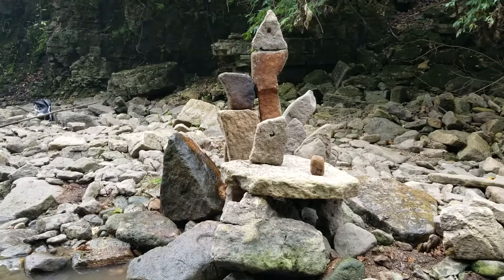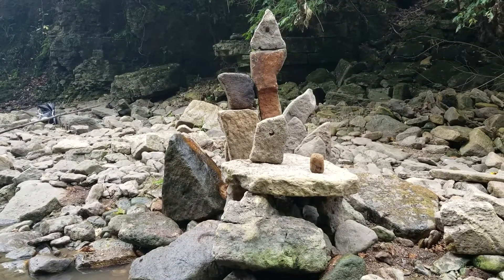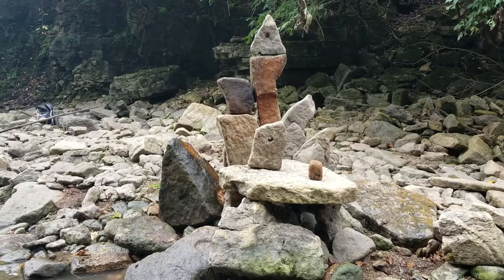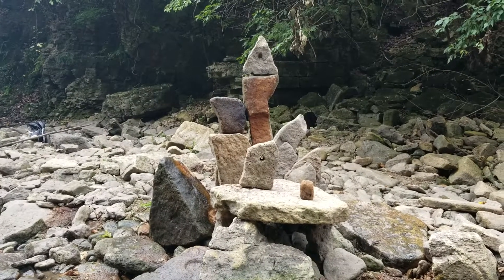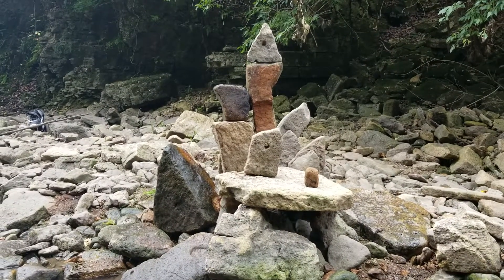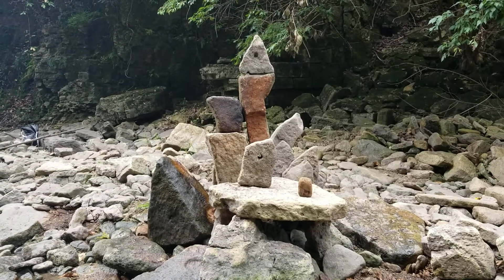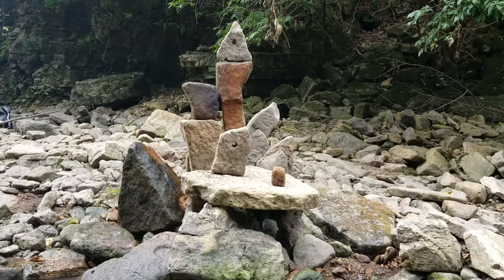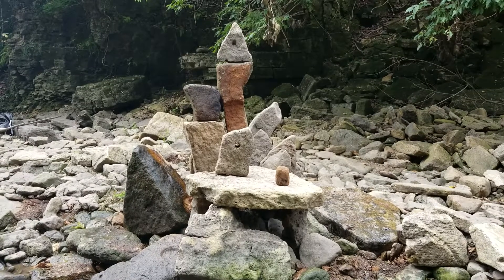Rich's Rock Stack Rock Creek Kankakee River State Park